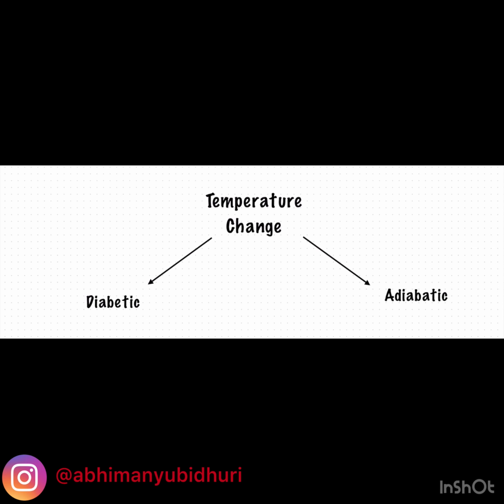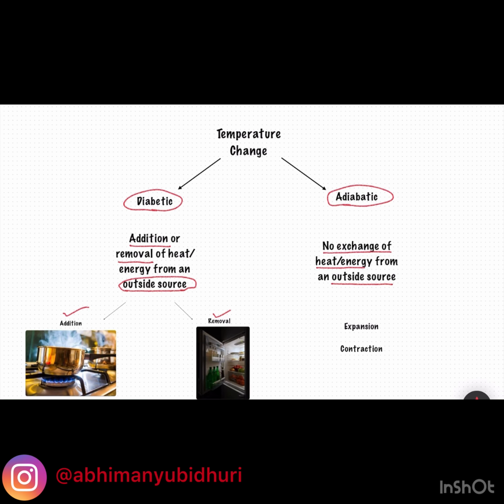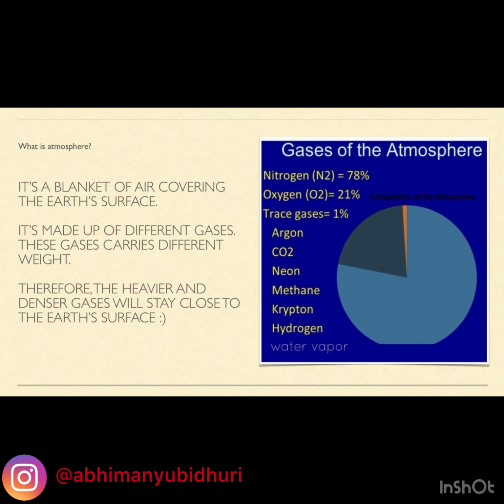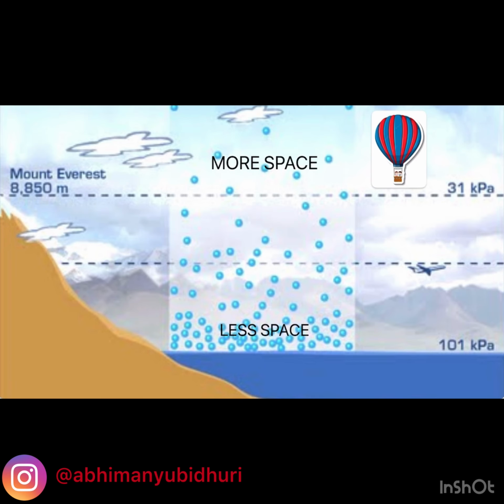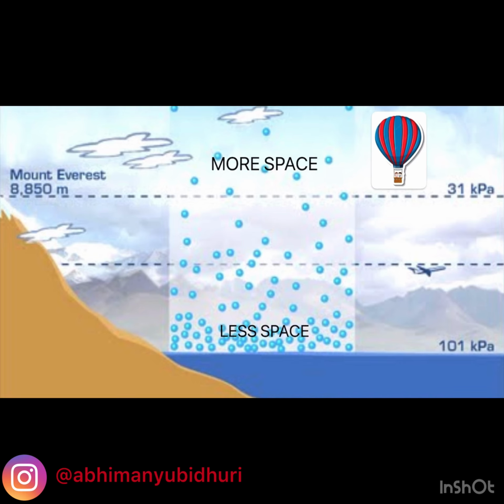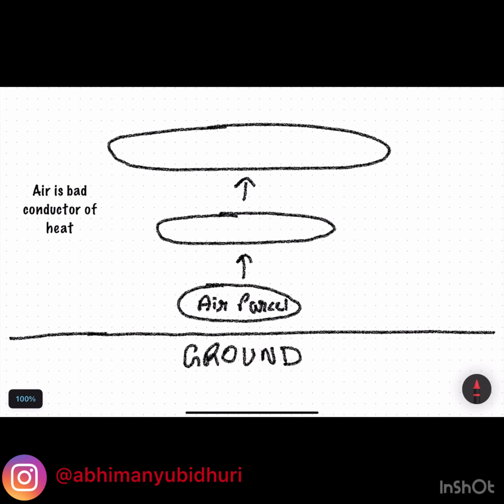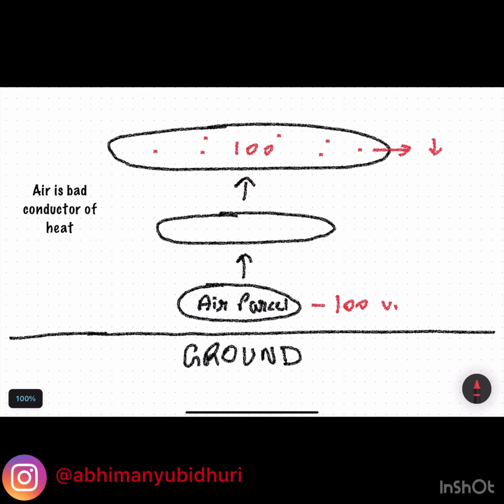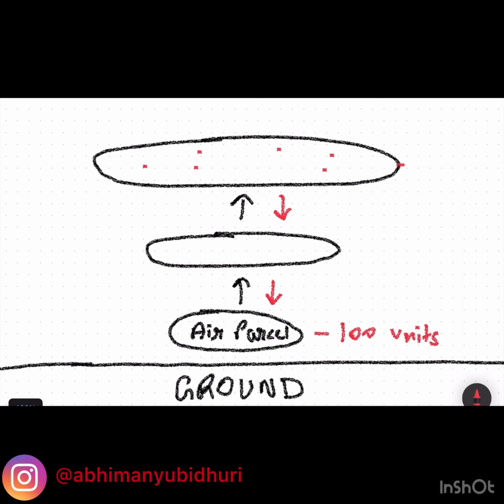Adiabatic Process of Temperature Change